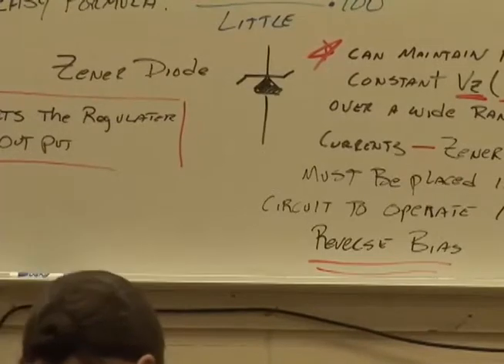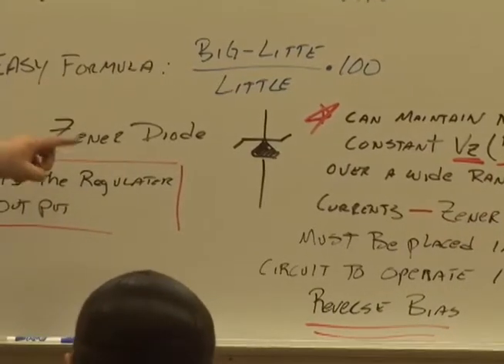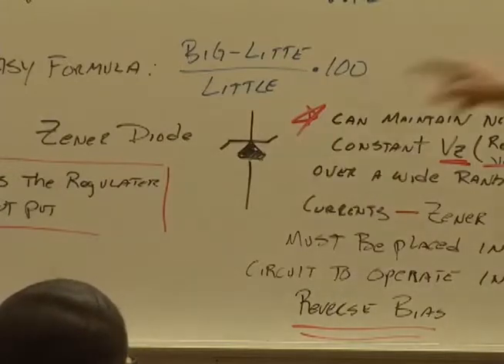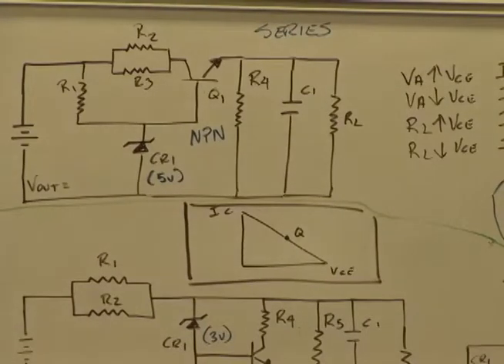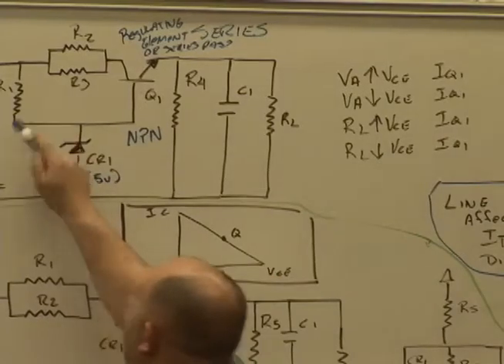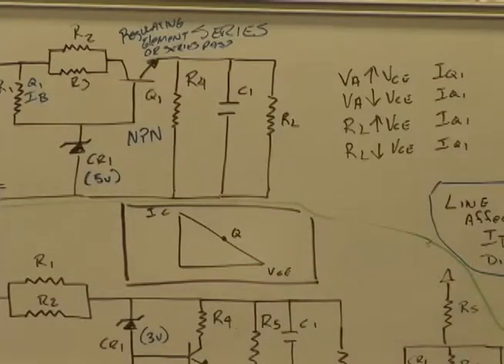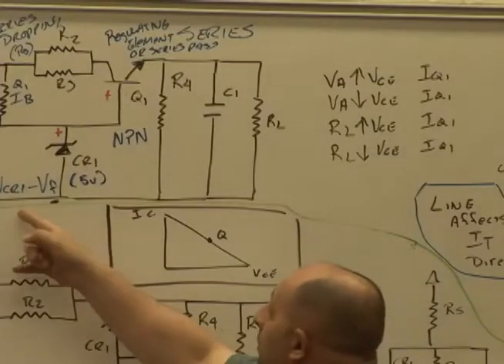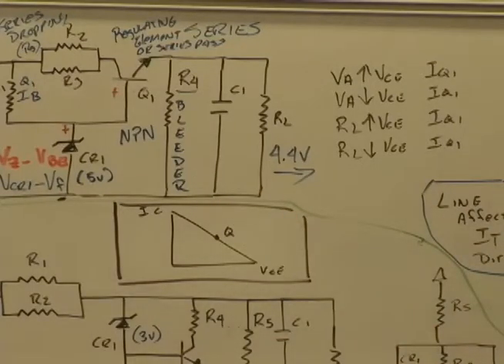BEC 4, Intro to Regulators III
BEC Part